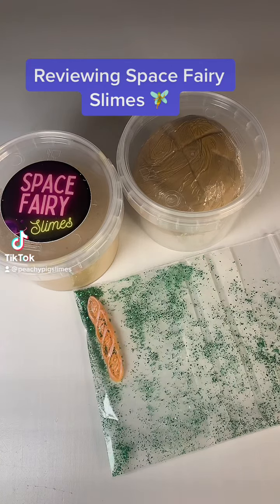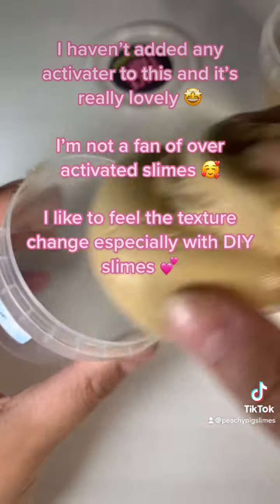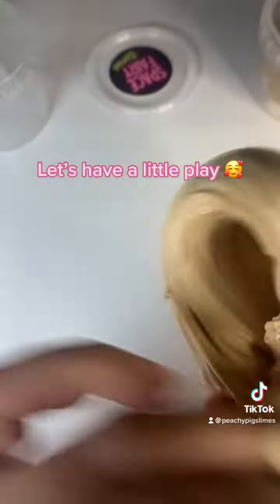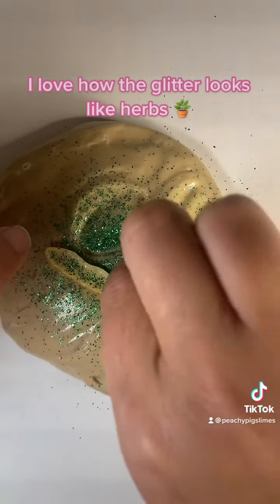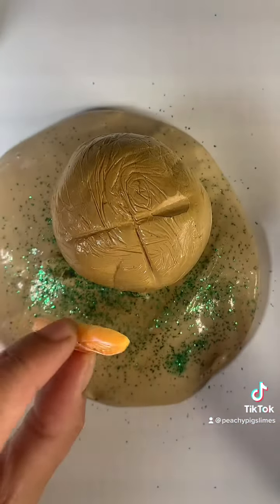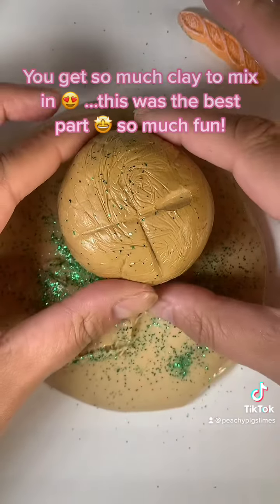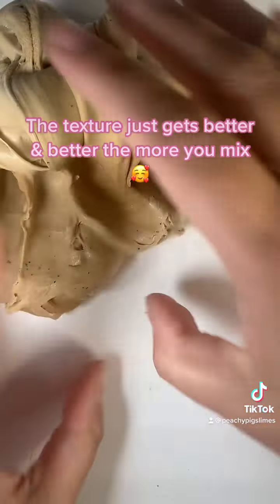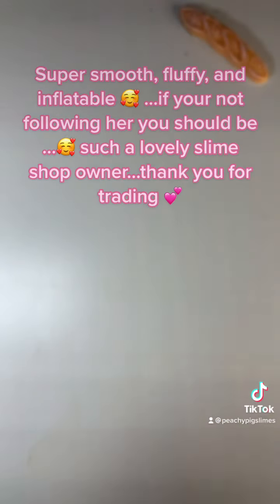Reviewing UK slime shops 🥰